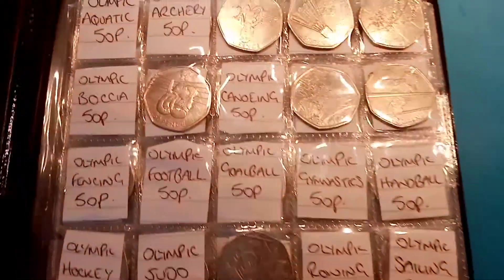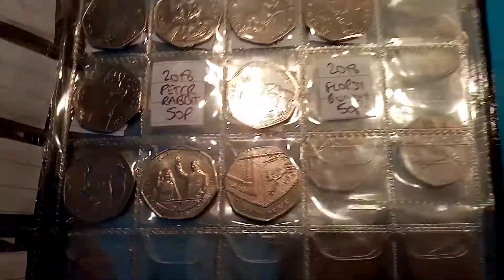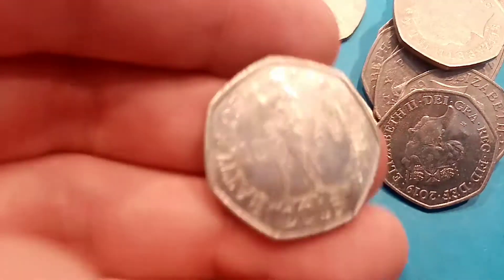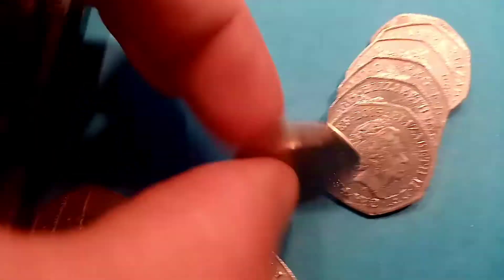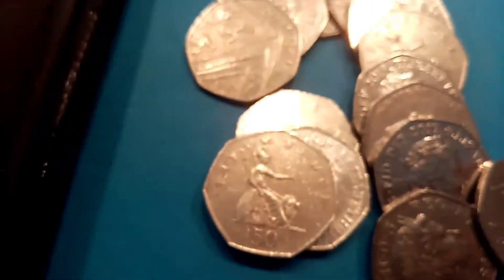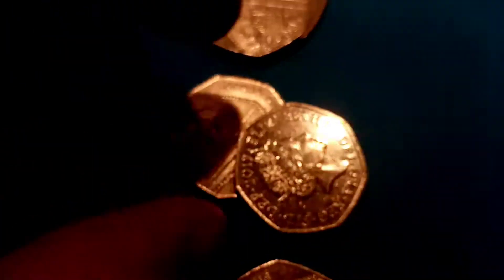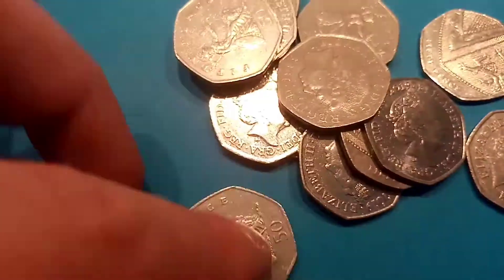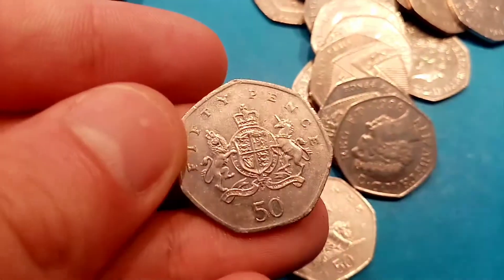UK £50 50p COIN HUNT BOOK 1 #26 - 2020 BREXIT 50p!!!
UK £50 50p Commemorative COIN HUNT BOOK 1 Episode 26. The 2020 50p Coin Hunt is on to try and collect all 63 50 pence coins in UK Circualtion. That includes all 29 2011 Olympic 50p coins and the full set of Beatrix potter 50p coins.
2020 BREXIT 50p Beatrix potter 50p coins. Battle of Britain 50p coin. Mrs Tittlemouse 50p coin. Peter rabbit 50p coin. Olympic 50p.